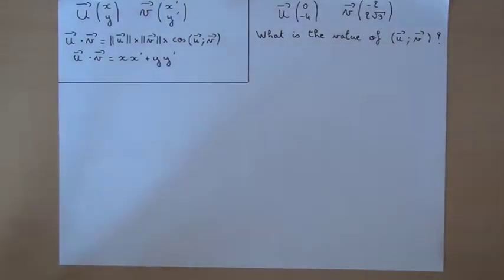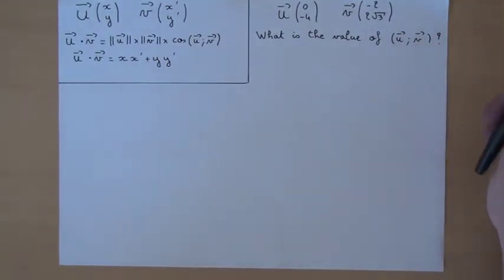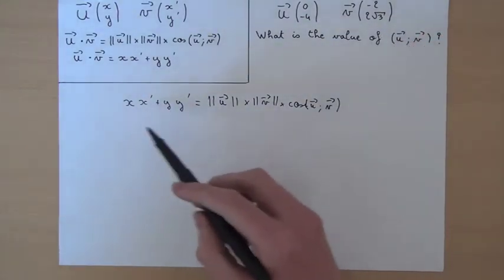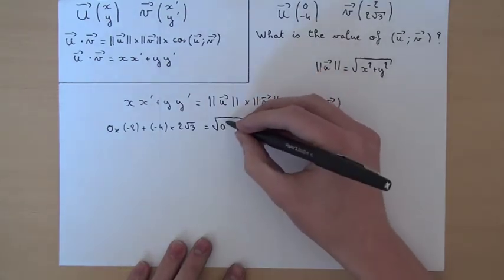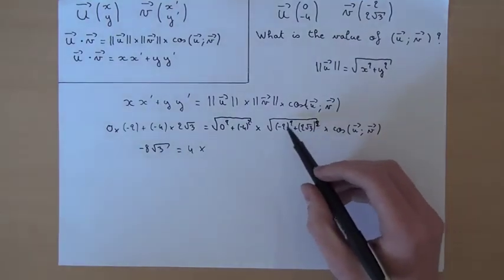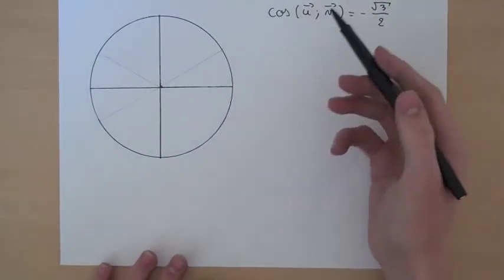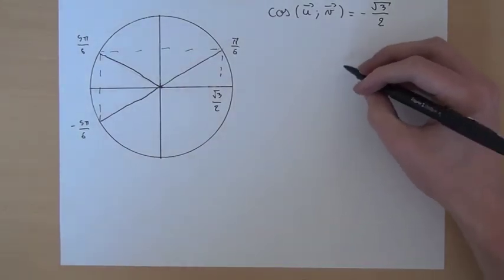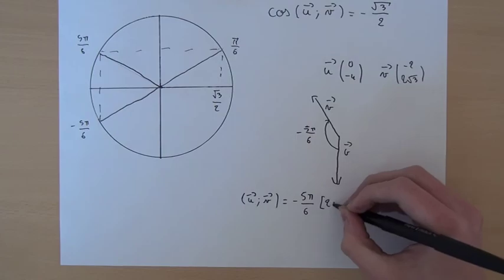How to compute the angle between 2 vectors thanks to the scalar product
65 How to compute the angle between 2 vectors thanks to the scalar product
Comment calculer l'angle entre deux vecteurs grâce au produit scalaire
Par Ivory - Lycée Monnet - Mermoz Aurillac